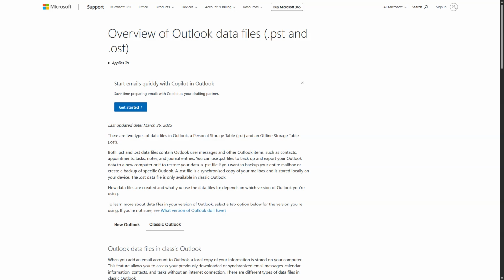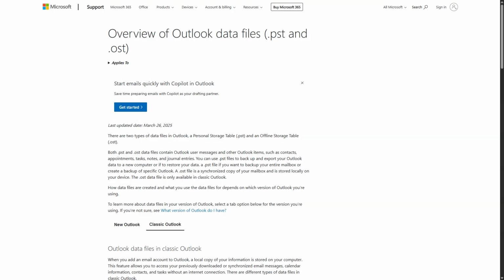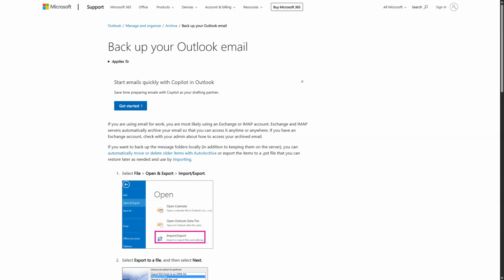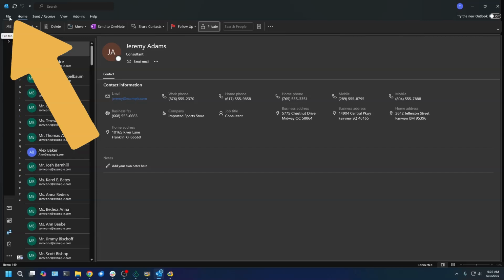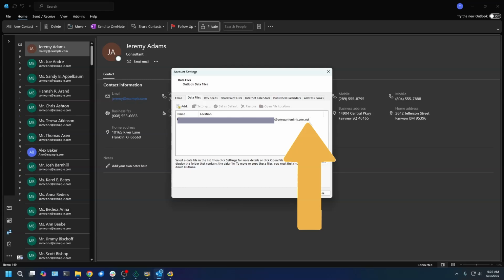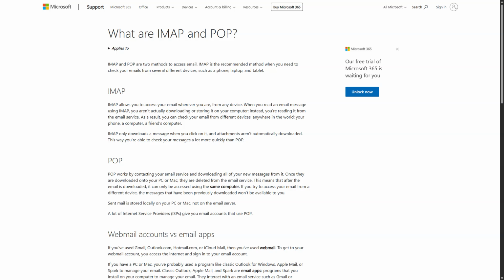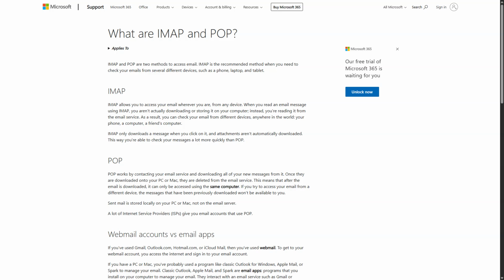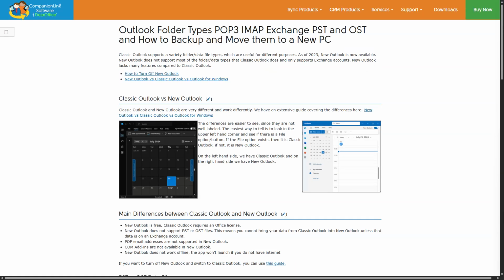Outlook Folder & Data Types (PST, OST, Exchange, IMAP, POP3)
In this video we go over the various Outlook data files and data types.